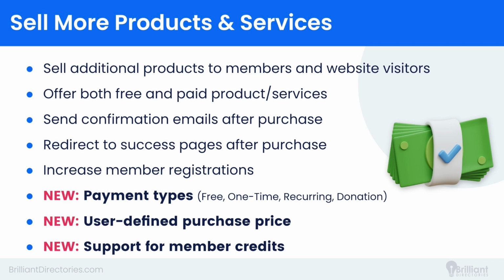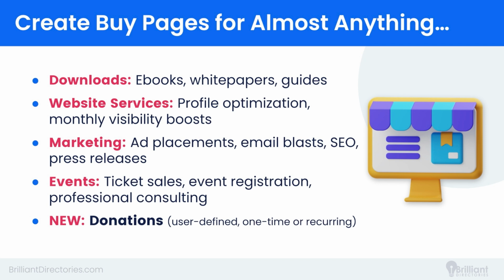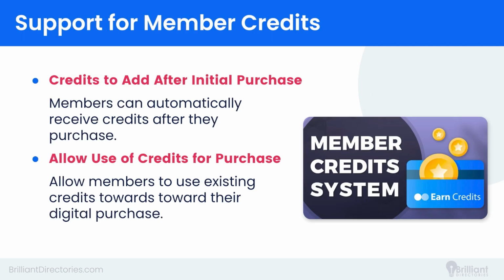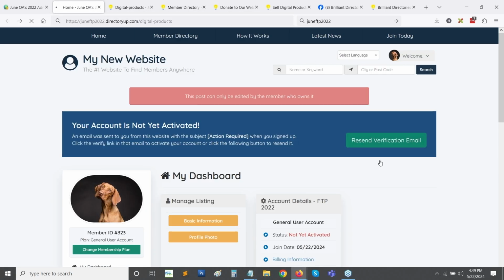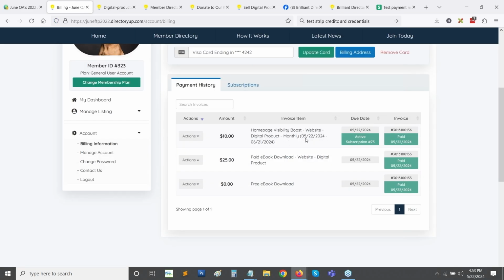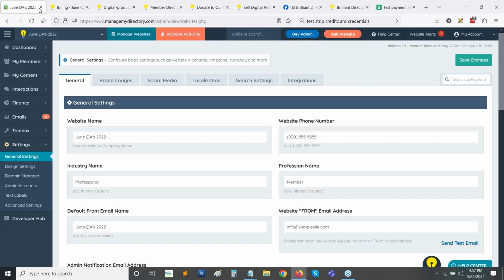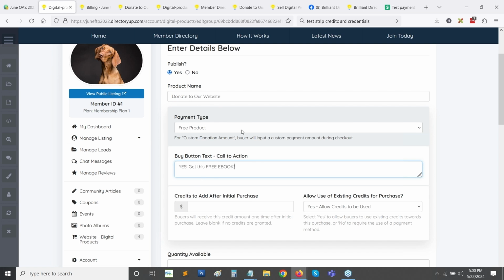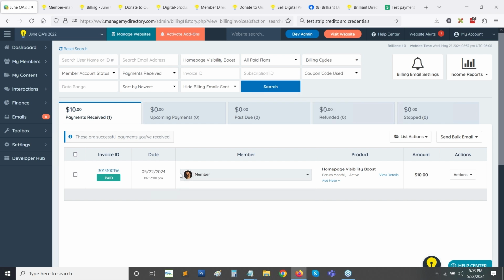Sell Digital Products & Services 📩 [Generate Additional Revenue] - eCommerce for Membership Websites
👋 The Sell Digital Products & Services add-on allows you to restrict access to your website based on the country that visitors are located in.

Generate additional revenue from your members by selling digital products and services directly through your website.

Sell ebook downloads, banner ad placements, marketing services and more. Your website will automatically charge the member’s credit card. They will then receive a confirmation email and be redirected to a confirmation/download page.

💬 Are you excited to use the Block Traffic by Country add-on for your site?

☑️ To install the Sell Digital Products & Services add-on on your Brilliant Directories website please

🧭 Video Chapters:

0:00 - Introduction
1:05 - Sell More Products & Services
4:51 - Create Buy Pages for Almost Anything…
7:48 - Support for Member Credits
8:50- Let’s See the Add-On In Action!